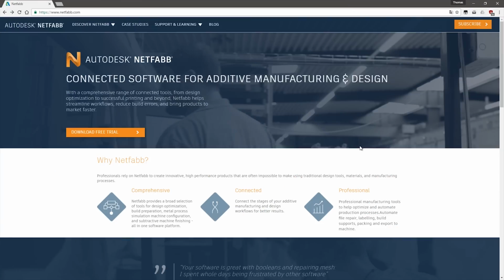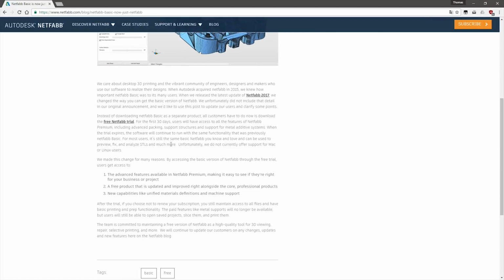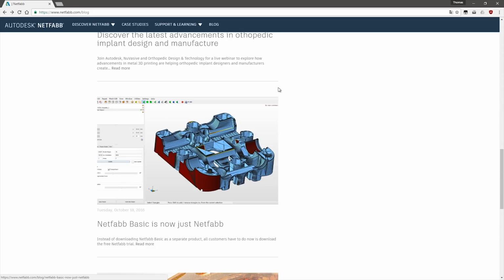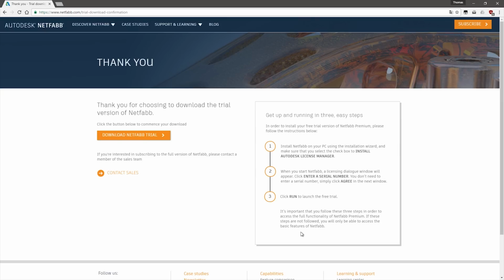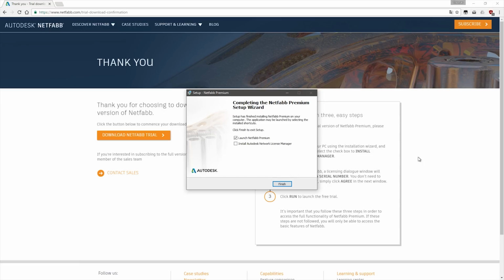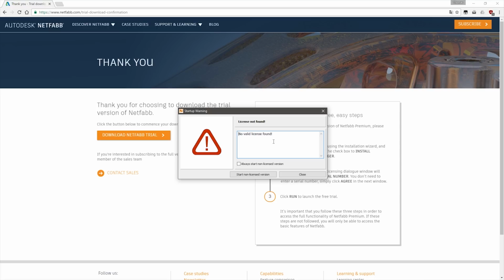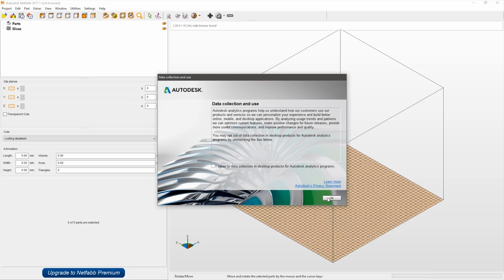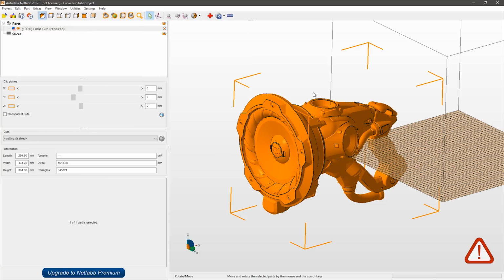Guide: How to get the new, free Autodesk "Netfabb Basic"!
You don't have to pay for the new Autodesk Netfabb! Here's how to get what used to be Netfabb Basic with the new versions.